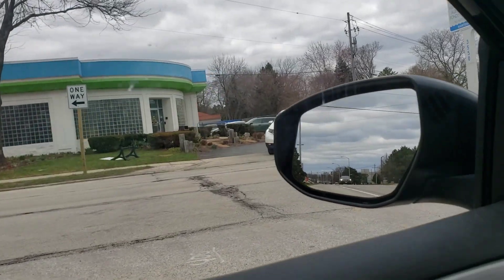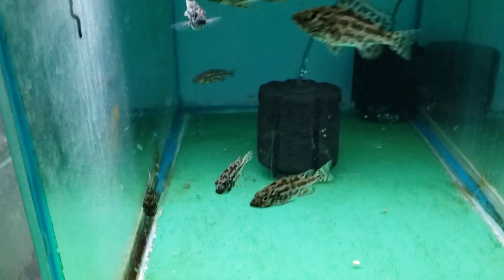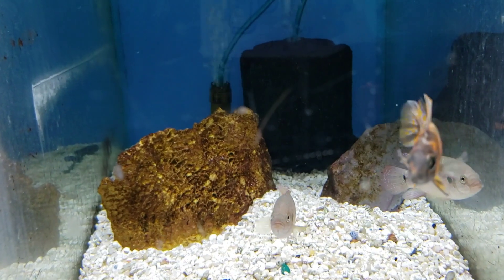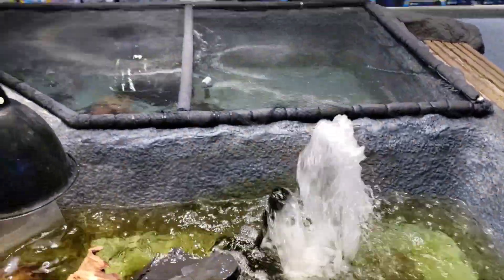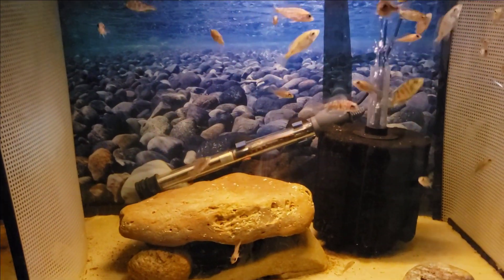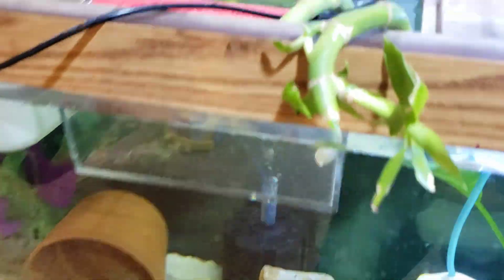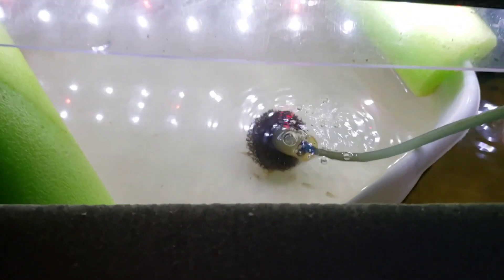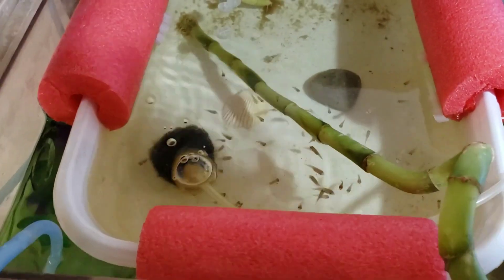SMALLEST Aquarium Sponge Filter EVER! DIY Sponge Filter vs Mini Aquatop Sponge Filter Review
Went to my local fish store (Aqua Unlimited) in Greenfield, WI to check out the fish and instead bought the smallest sponge filter ever.  I replaced it with my even smaller DIY sponge filter.  Overall, I love the Aquatop Sponge filter and am buying more for my fry bins.

0:00-6:52   - Intro and Story of how I got to the fish store
6:53-15:05 - Sponge filter set up a follow up review